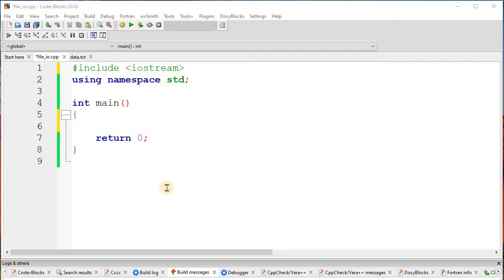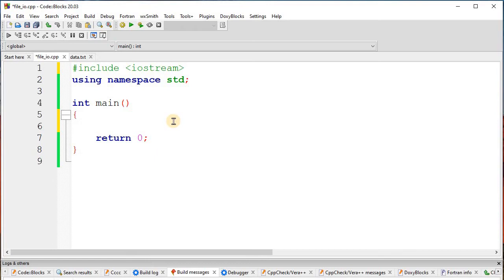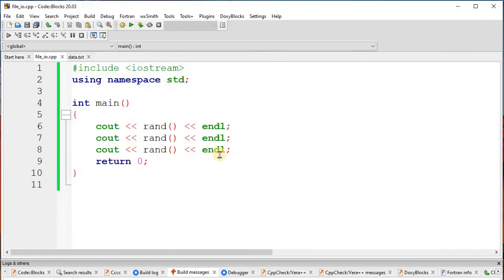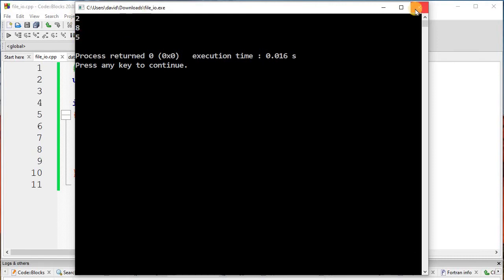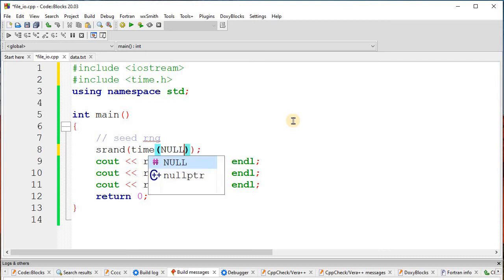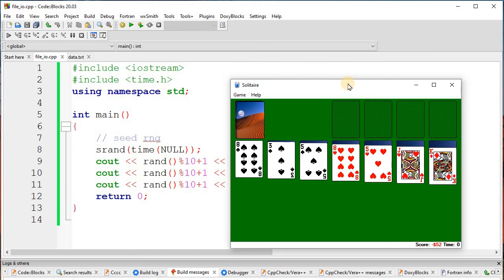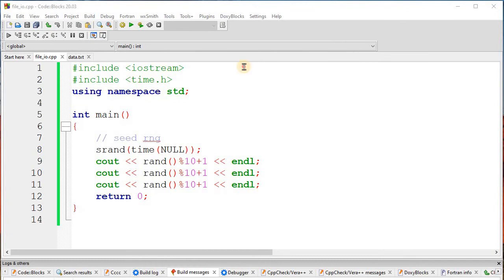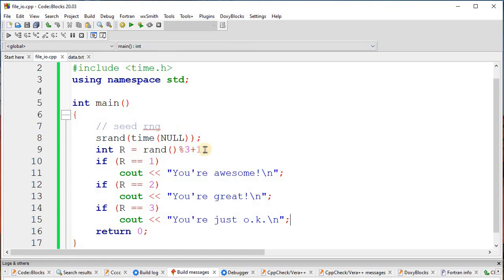Introduction to Random Numbers in C++